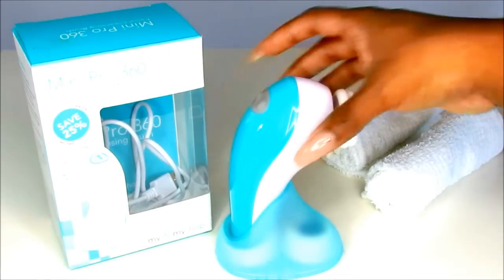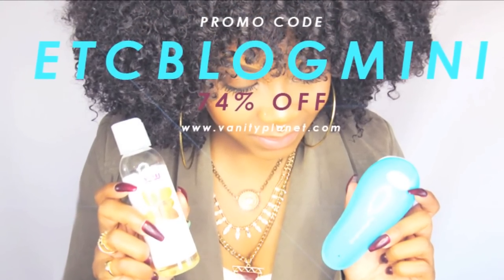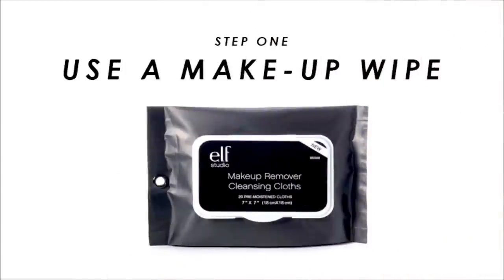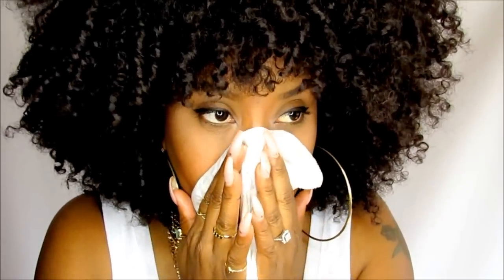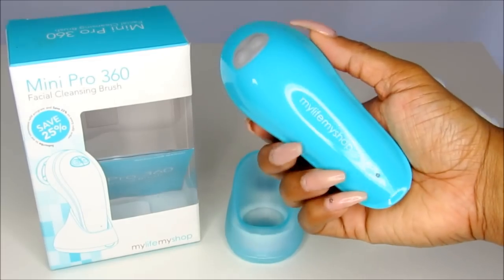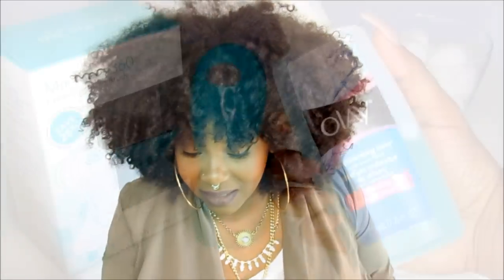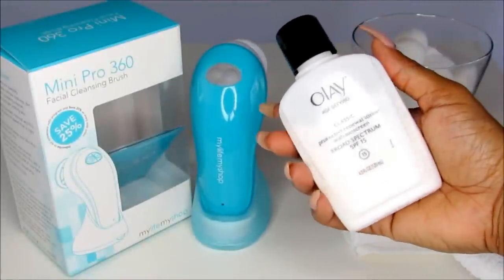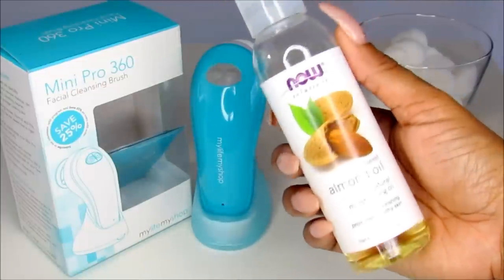My Simple Skin Care Routine | etcblogmag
I have permission for the use of the song/track in this "RAISED BY RAPPERS" by ArchDuke, Follow them on Instagram, @archdukedostuff.

In this video I show you my simple but effective skin care routine with Sweet Almond Oil, Coconut Oil, Olay products and my Mini Pro 360.

PRODUCT USED